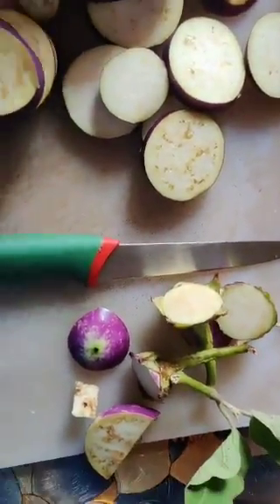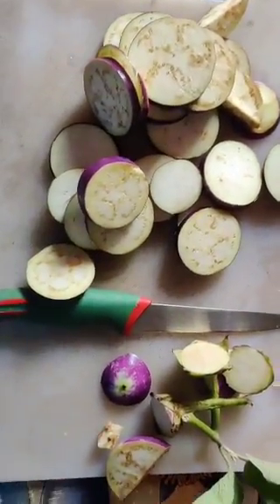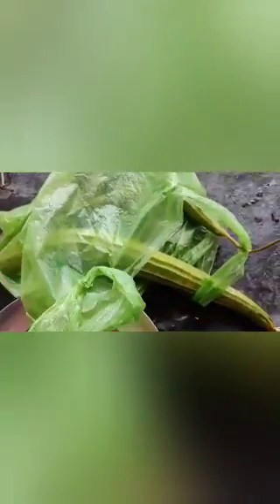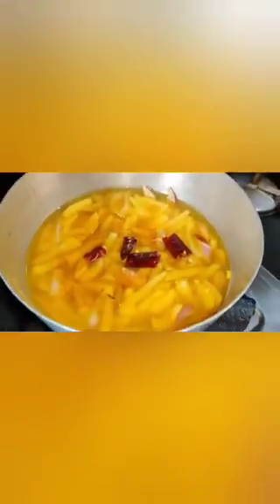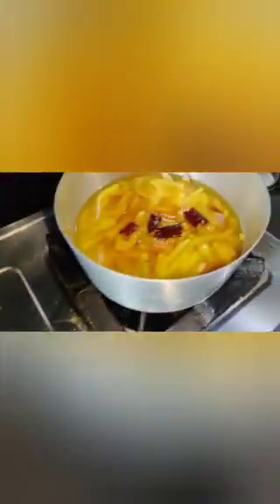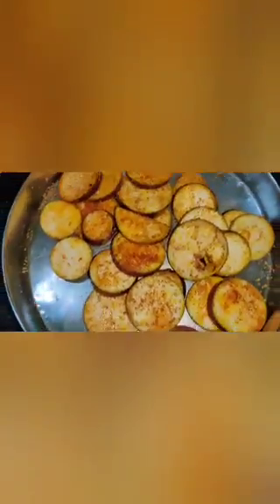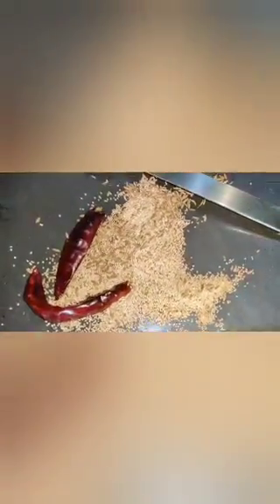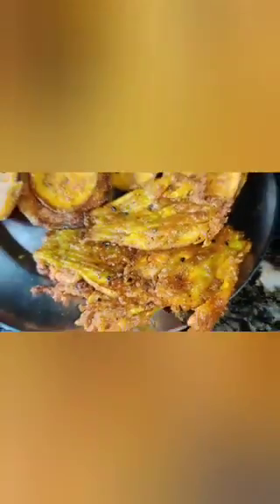ଆଜି lunch preparation ରେ କଣ ସବୁ items ଅଛି ଦେଖନ୍ତୁ 😍Priyankapanigrahivlog❤